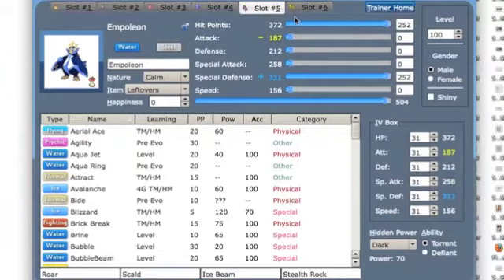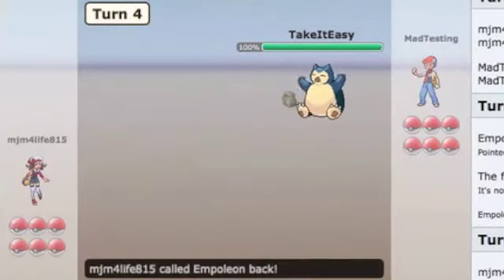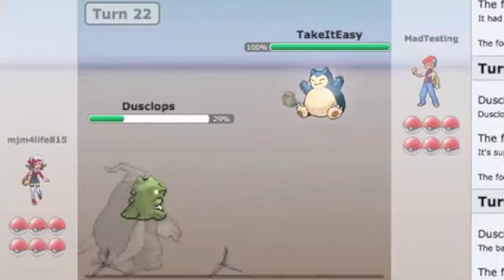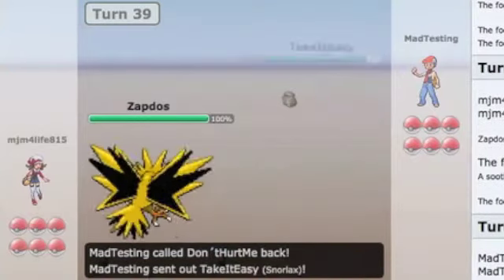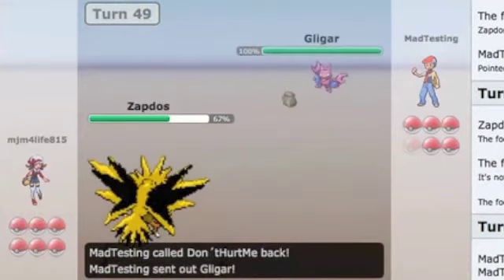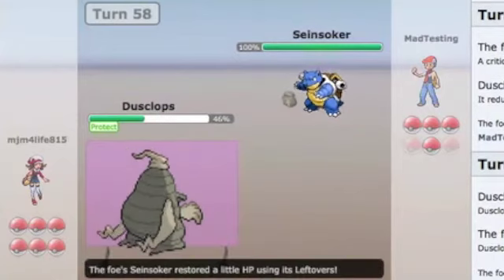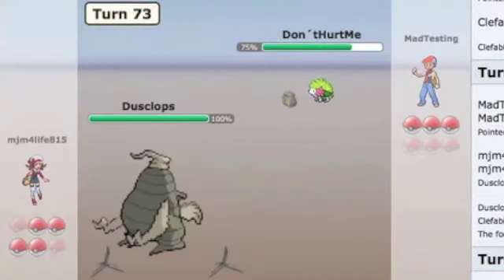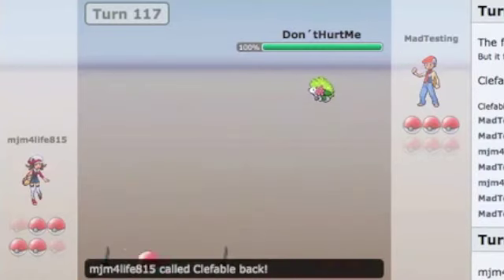PGBC Day 5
Sorry for the wait! I was extremely busy on Friday and Saturday, but here is day five of the grab bag challenge